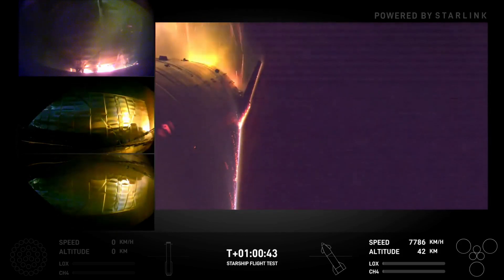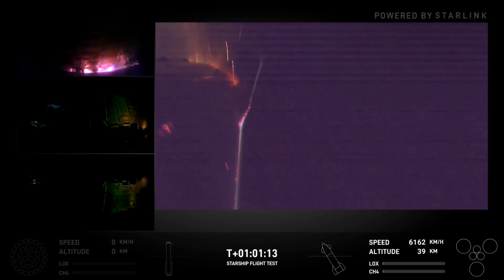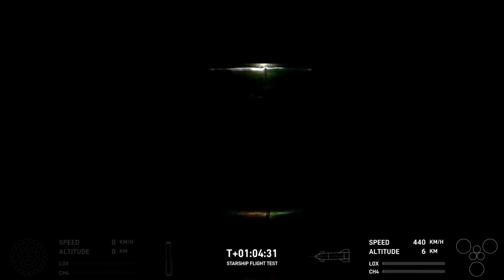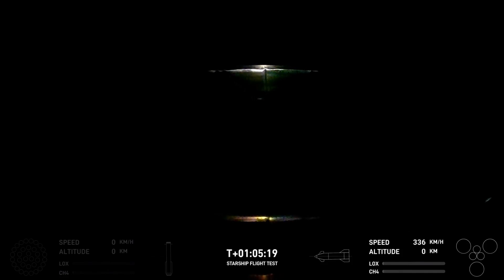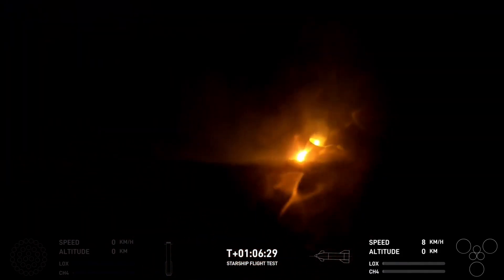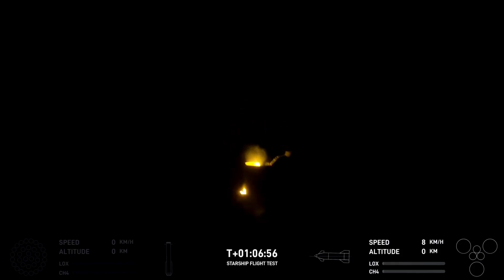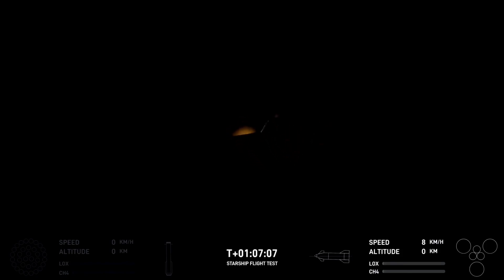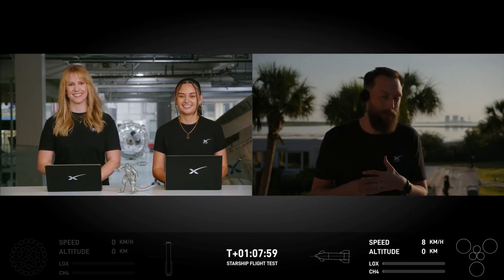Boom! SpaceX Starship successfully re-enters atmosphere, splashes down and explodes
The 5th test flight of Starship was a success! Watch the last few minutes of Earth re-entry and splashdown in the Indian Ocean.

A SpaceX buoy captured the ship explode after splashdown.

Credit: SpaceX